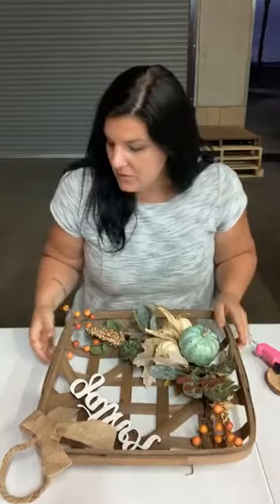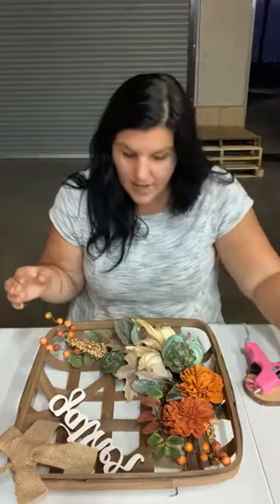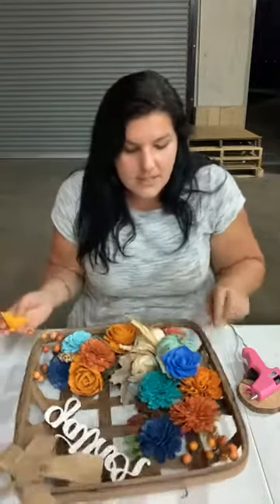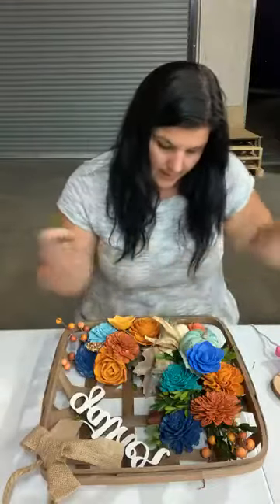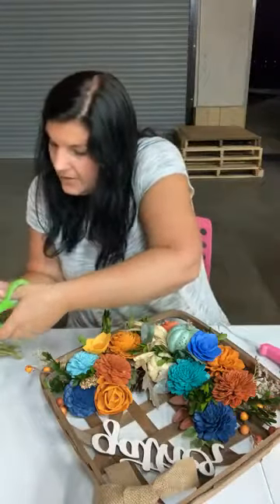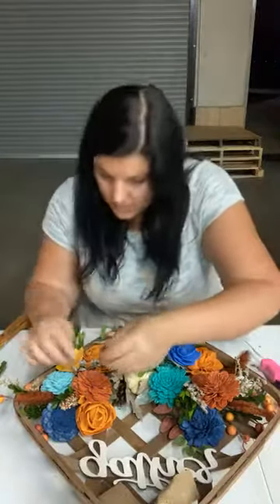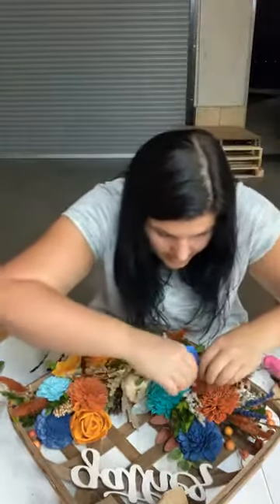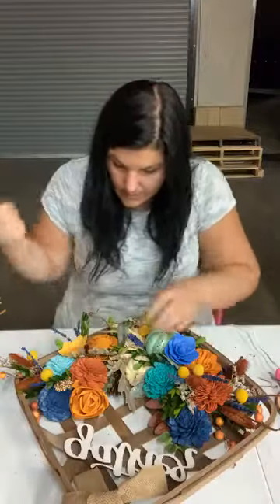Tobacco Basket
We offer the largest selection of sola wood flowers.